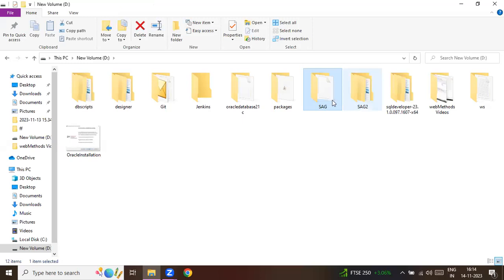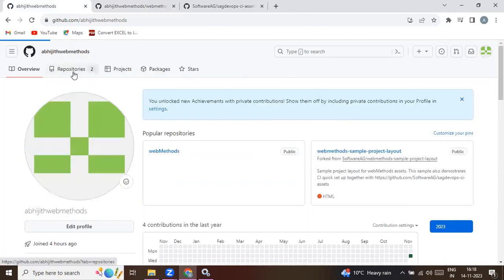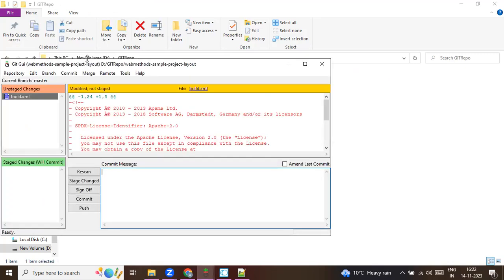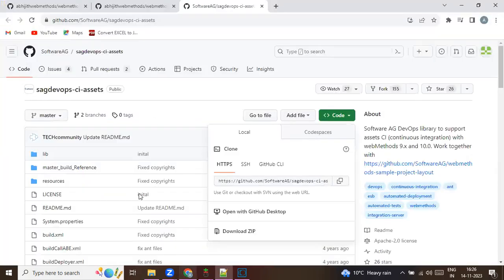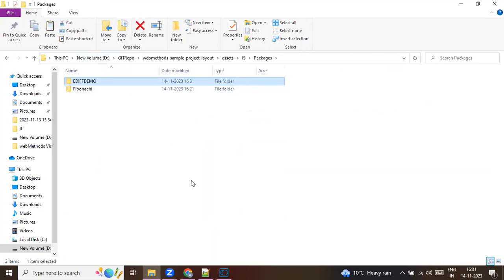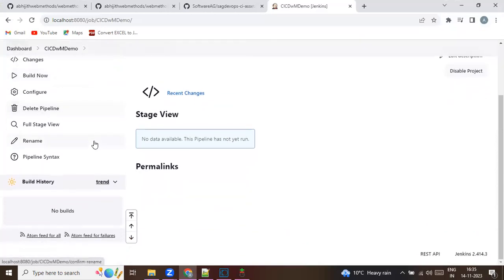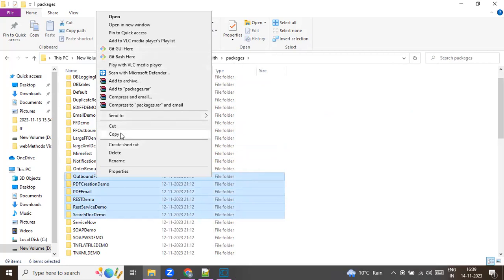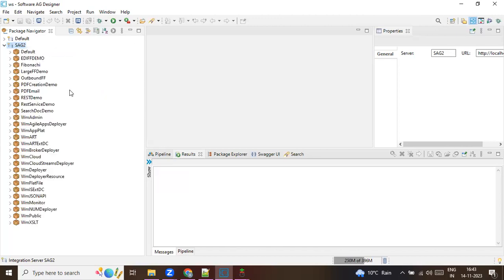38.How to implement CI/CD in webMethods using git hub and jenkins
In this video i have explained about how to do CI/CD implementation using GITHUB and Jenkins pipelines
There are 2 repository files given by SAG please find them below: